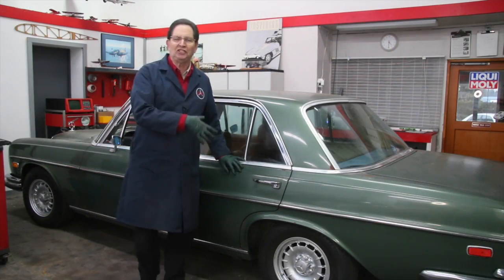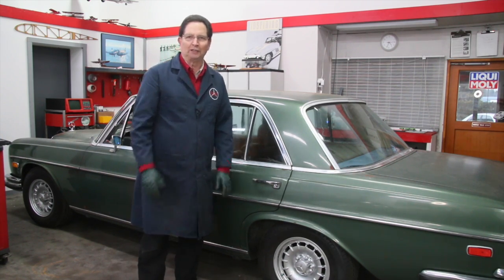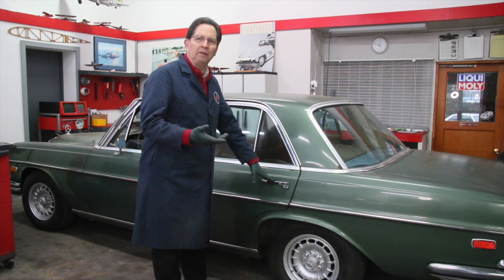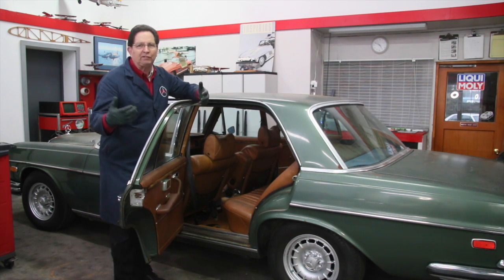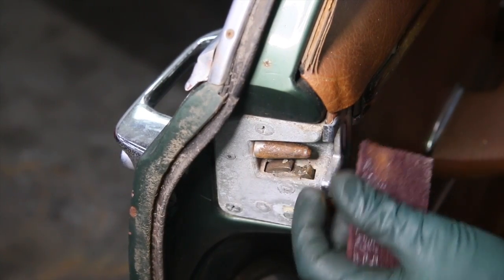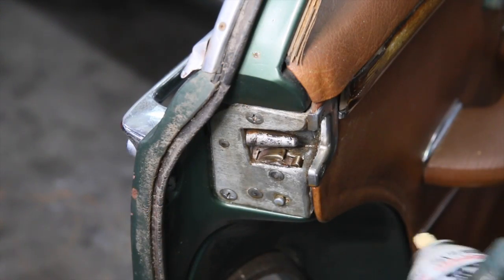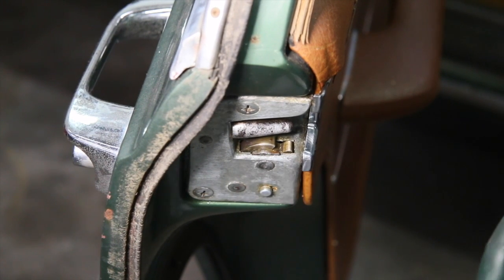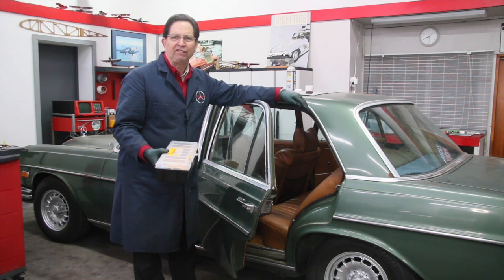Mercedes 300SEL 6.3 Rescue Part 32: How to Fix a Stuck Door w/ Kent Bergsma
Kent shows how he got the left rear door to open. After proper lubrication you will not believe how easy it closes now. To watch the full playlist on this car click on this

To purchase Kent's Deluxe lub kit in carrying case